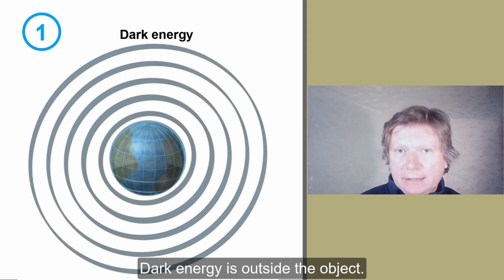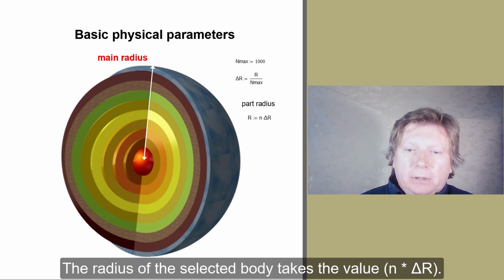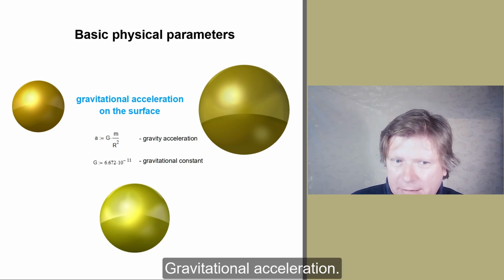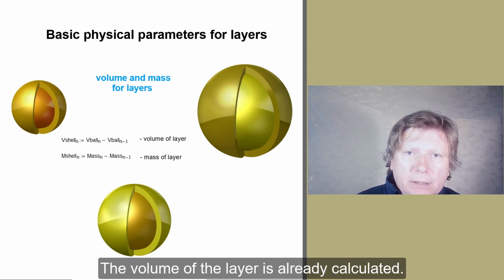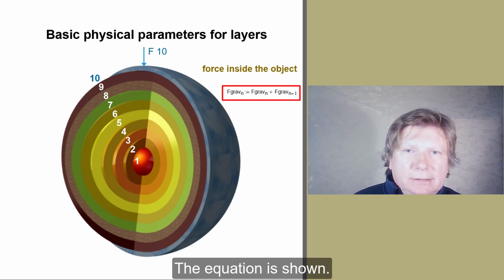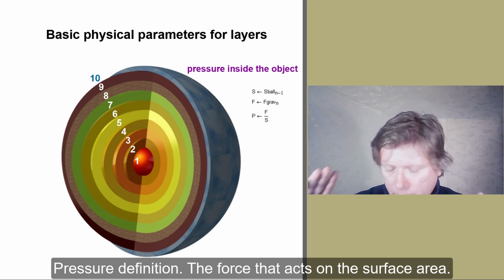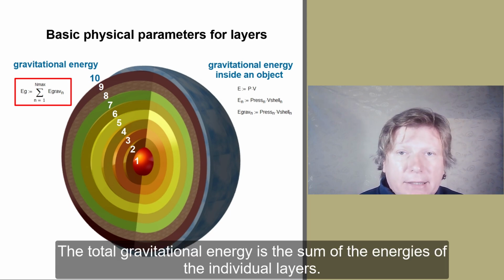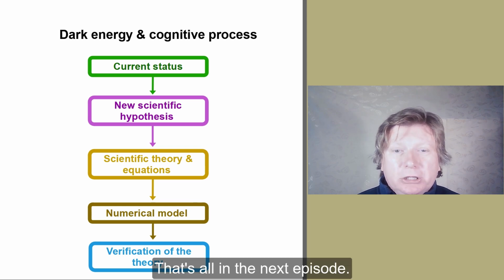Dark Energy 02 - Theory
Theory. A basic explanation of the Dark Energy phenomenon.